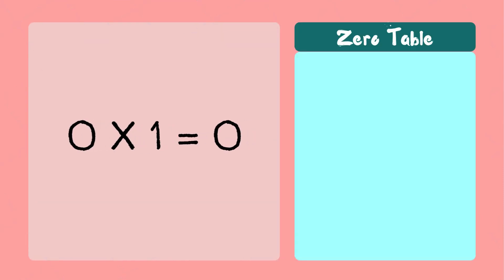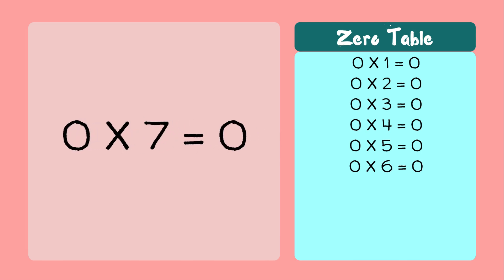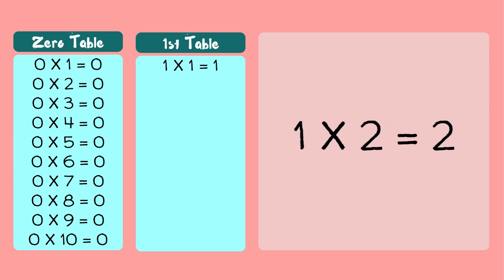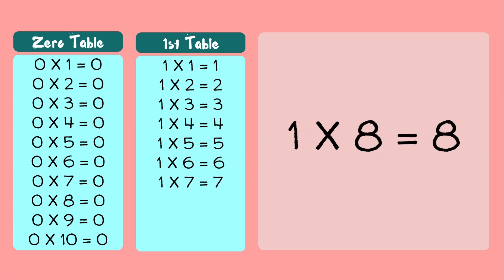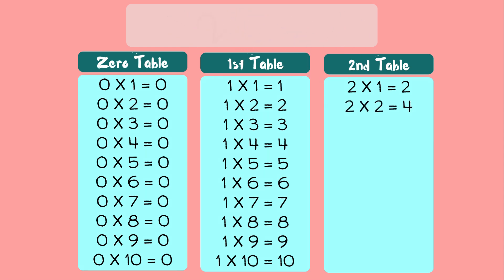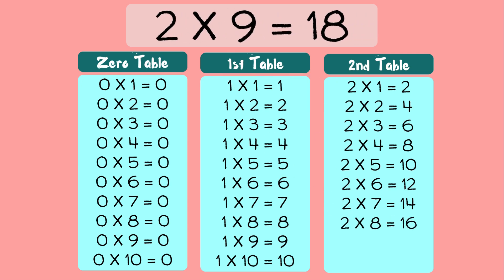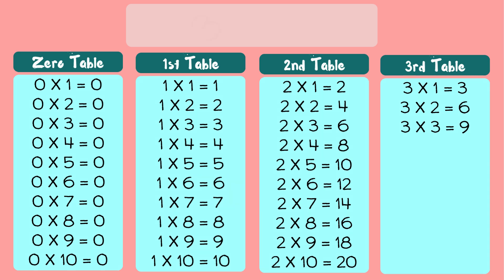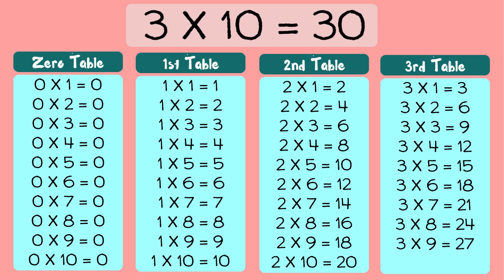Tables 0 - 3 | Times Tables | मल्टीपल्स | Primary School Learning | Learn Times Tables 0 - 3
Kids & Family TV. Lets Learn The Times Tables from 0 - 3. This Video will make your Kids to learn the tables by interaction. It will improve your kid mathematical knowledge & problem solving skills. Lets Start the fun and learn the Tables.

Zero Table            1st Table            2nd Table            3rd Table
 0 X 1  =  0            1 X 1  =  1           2 X 1  =  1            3 X 1  =  1
 0 X 2  =  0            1 X 2  =  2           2 X 2  =  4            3 X 2  =  6
 0 X 3  =  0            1 X 3  =  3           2 X 3  =  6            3 X 3  =  9
 0 X 4  =  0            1 X 4  =  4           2 X 4  =  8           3 X 4  =  12
 0 X 5  =  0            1 X 5  =  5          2 X 5  =  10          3 X 5  =  15
 0 X 6  =  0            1 X 6  =  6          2 X 6  =  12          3 X 6  =  18
 0 X 7  =  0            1 X 7  =  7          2 X 7  =  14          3 X 7  =  21
 0 X 8  =  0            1 X 8  =  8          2 X 8  =  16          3 X 8  =  24
 0 X 9  =  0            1 X 9  =  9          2 X 9  =  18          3 X 9  =  27
0 X 10  =  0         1 X 10  = 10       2 X 10  =  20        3 X 10  =  30

At our "Kids & Family TV." channel, we strive to create content for kids, that sparks curiosity, fosters creativity, and encourages active participation. This "Learn the Times Tables" is another example of our commitment to providing quality educational resources for young minds.

Join us on this educational journey where learning is fun and interactive! Let's embark on a learning adventure together!.

Video Designed:
Video is designed by using the free subscription "Canva" app, "Canva" web application & "Canva" mobile application.

@KidsnFamilyTV   Play & Learn

@jyothiganeshen   We Make The Taste
This is Food making channel. Here you can learn to make cooking.